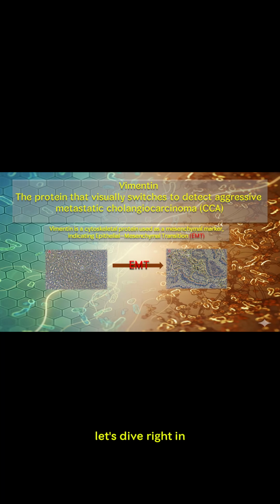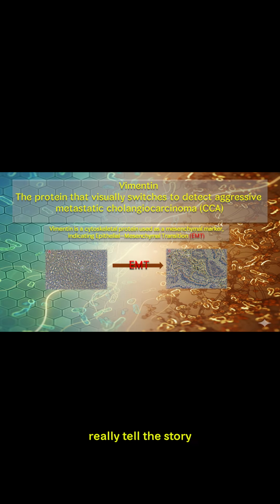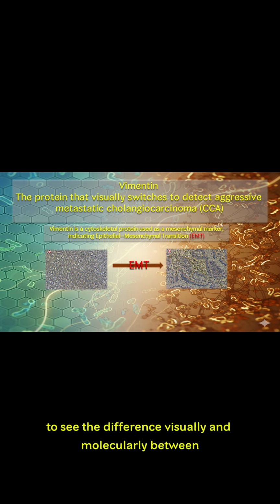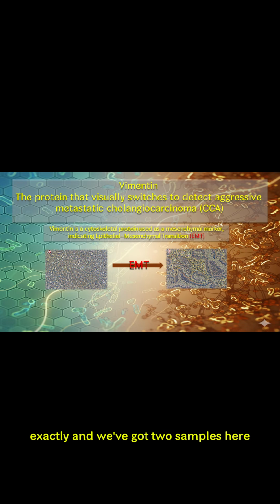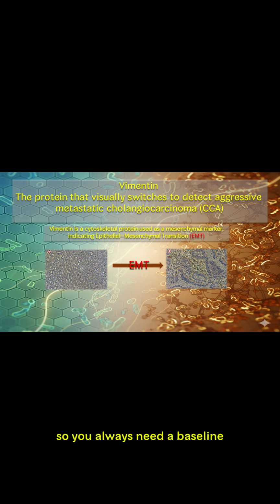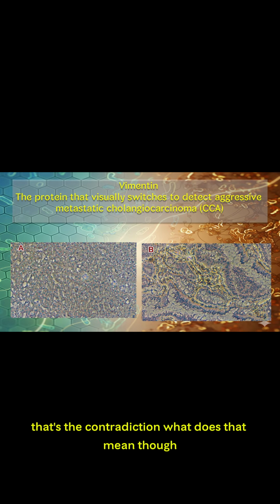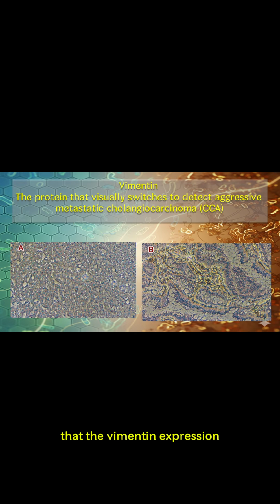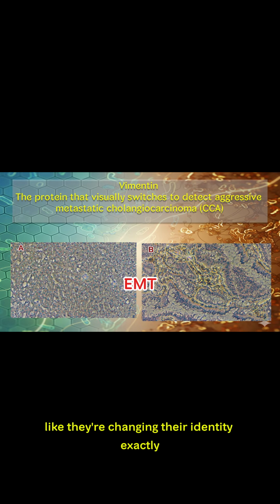Tell the Story from Tissue Images.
The tissue images illustrate the difference between normal and tumor tissue in a patient with cholangiocarcinoma (CCA). Panel A depicts normal tissue, characterized by a uniform cellular architecture and minimal to no vimentin staining, which is the expected result for healthy hepatobiliary epithelium. Conversely, panel B presents tumor tissue, which exhibits a strong and diffuse brown vimentin positivity across the cell membranes and cytoplasm, indicating a significant change in cellular makeup. This strong vimentin expression, coupled with the loss of normal tissue structure, suggests that the tumor cells are undergoing Epithelial-Mesenchymal Transition (EMT), a key feature associated with aggressive, invasive cholangiocarcinoma. Therefore, it may be concluded that the presence of vimentin and architectural distortion in the histological image confirms the presence of malignant tumor tissue.